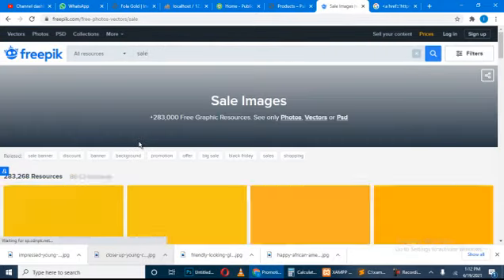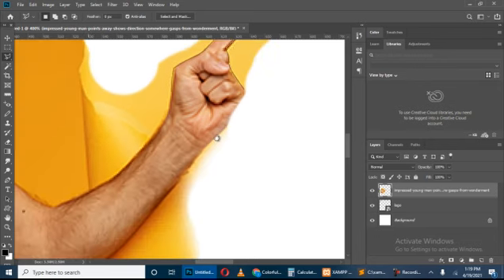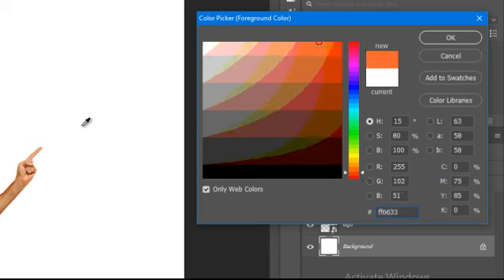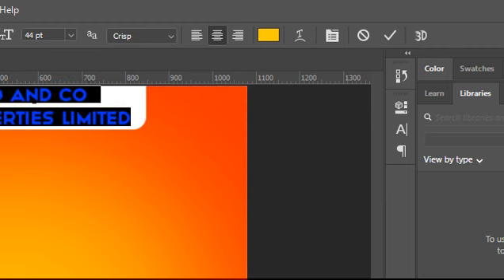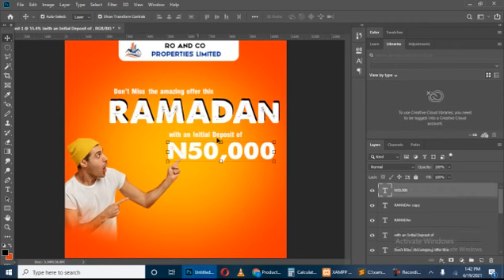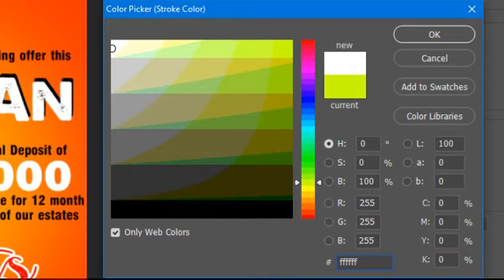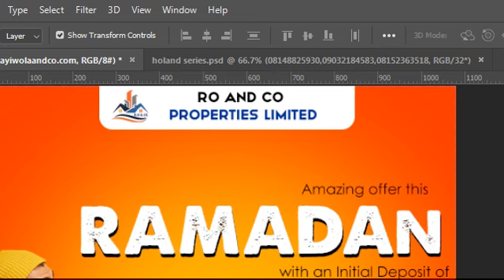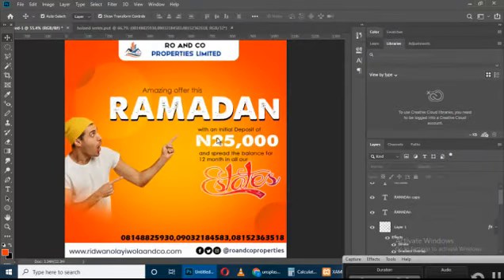Onjob Practice Design training 1